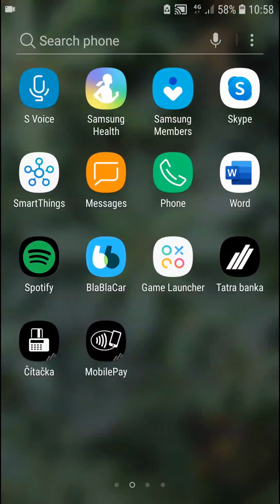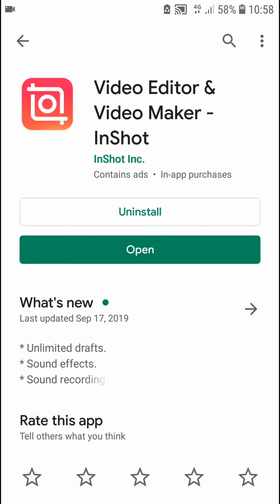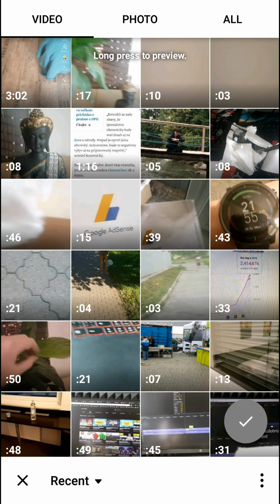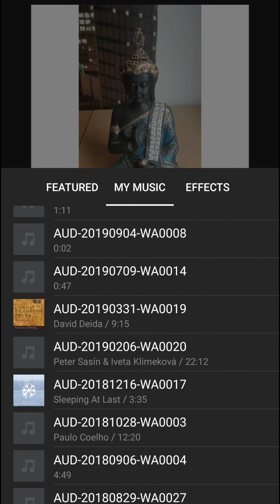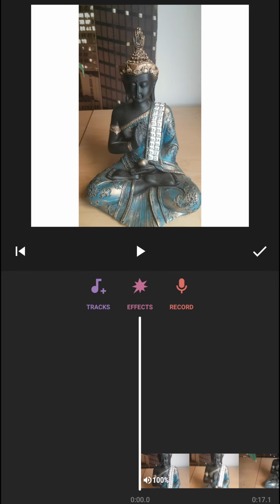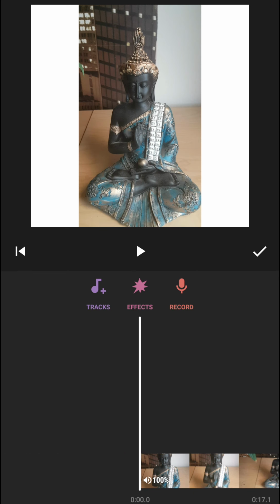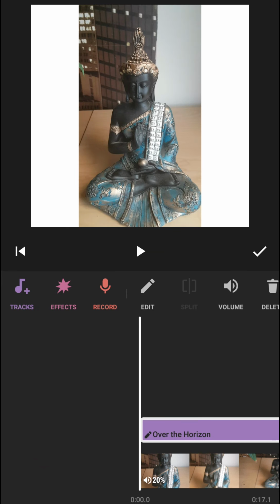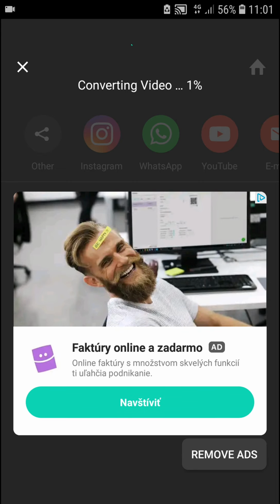How To Add your OWN Music in TikTok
In this video you will learn how to add your sound in tiktok and how you to add your  voice in tiktok, and also how to insert music :) , transferwise ‏‏‎ ‎

GET AMAZING FREE Tools For Your Youtube Channel To Get More Views:
Tubebuddy (For GROWTH on Youtube):